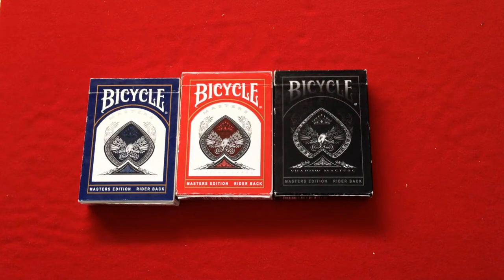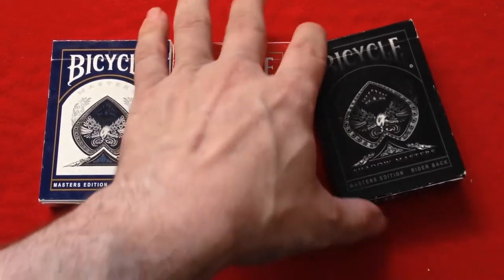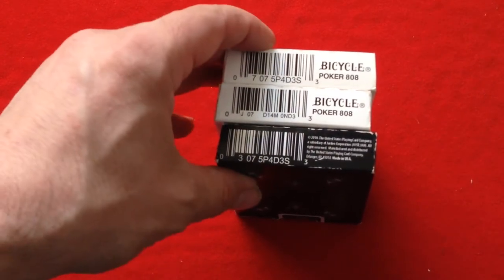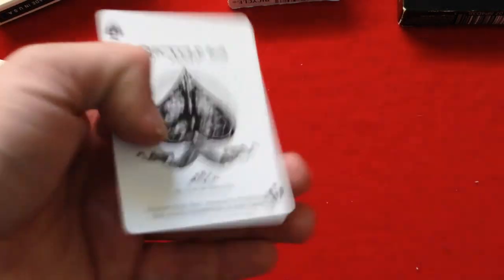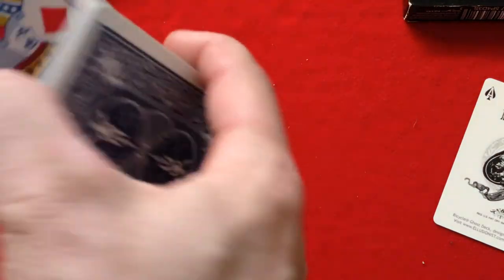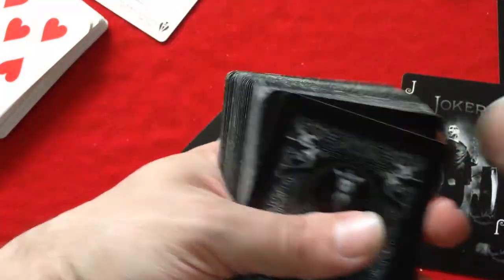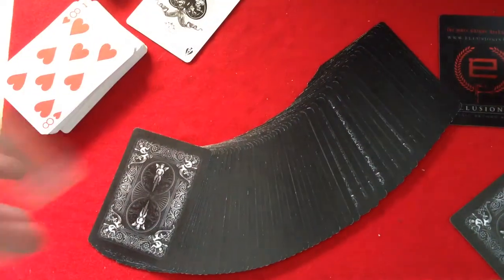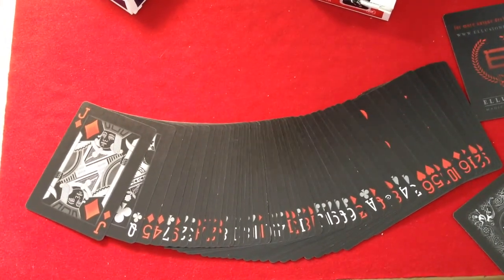Bicycle Masters Deck Review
No i'm not just getting around to this review 5 years later, just noticed it was non-existent on my channel, so here it is...again.